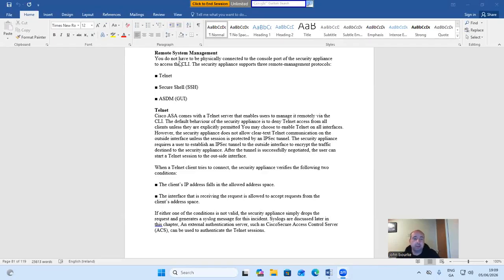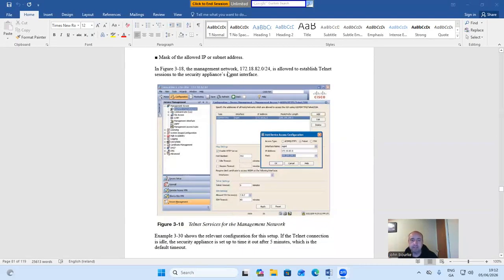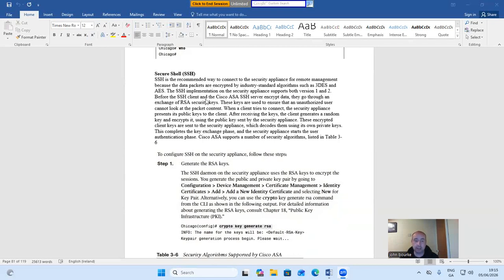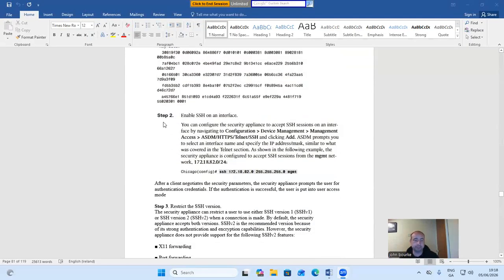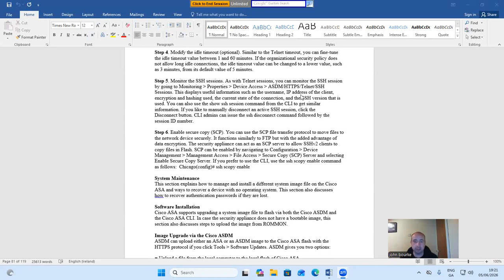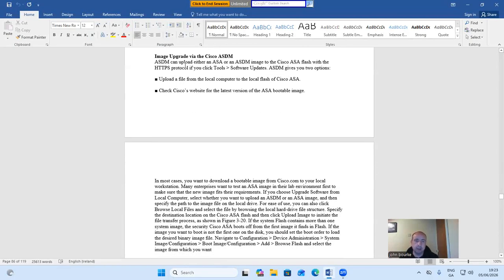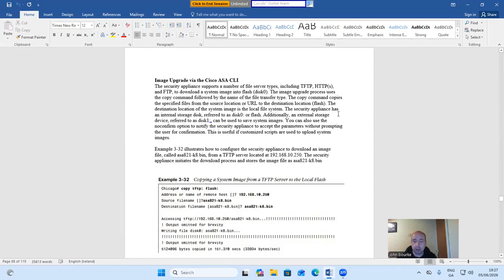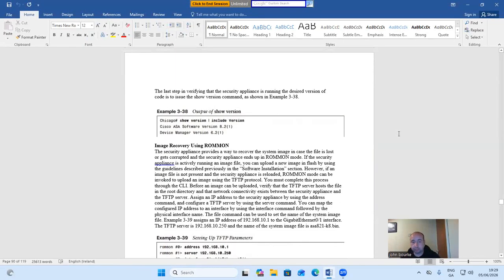Cisco asa firewall part 10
Remote System Management
Secure Shell (SSH)
System Maintenance
Software Installation
Image Upgrade via the Cisco ASDM
Image Upgrade via the Cisco ASA CLI